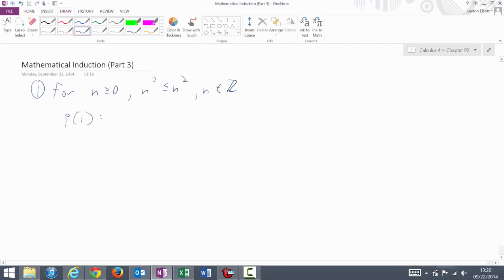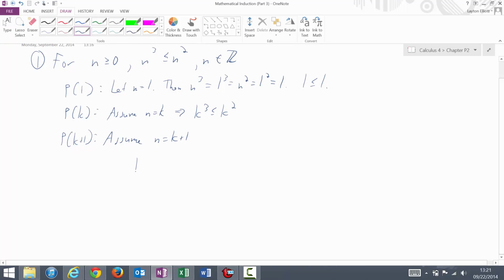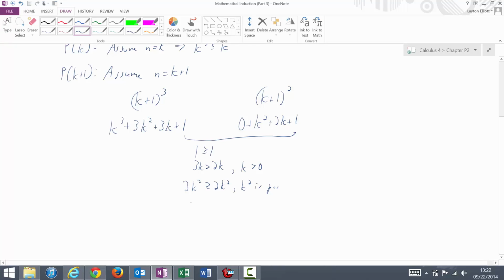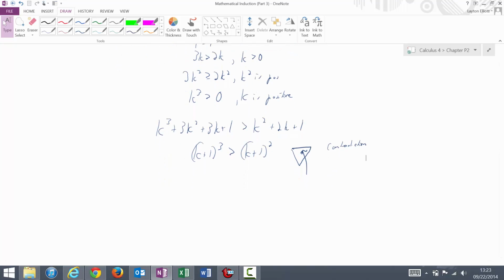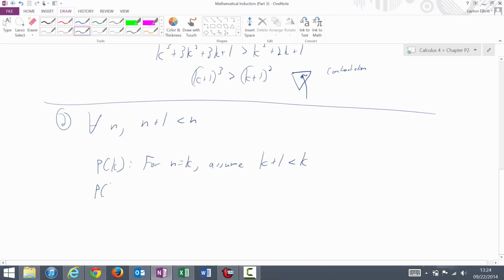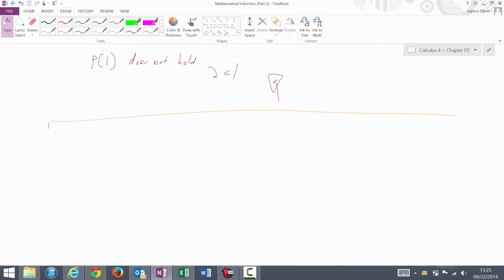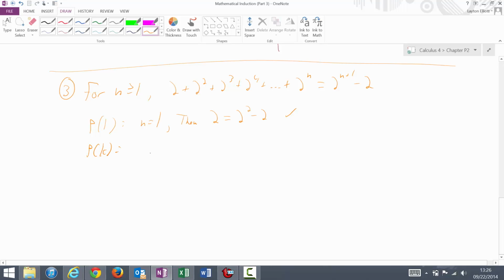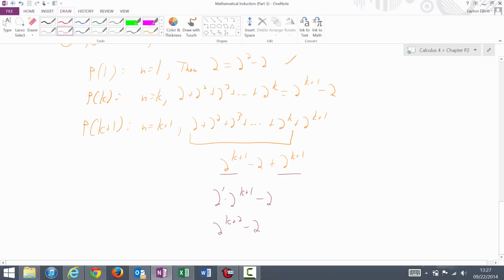Vector Calc - Proof Lesson #7 (Induction #3)